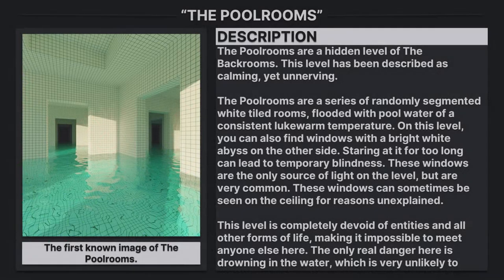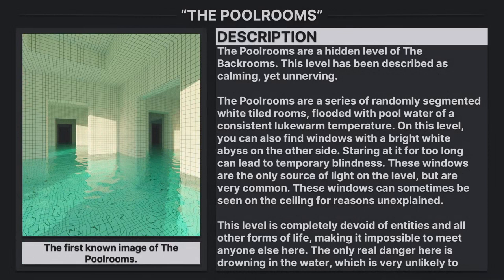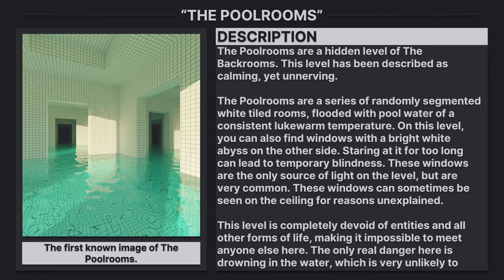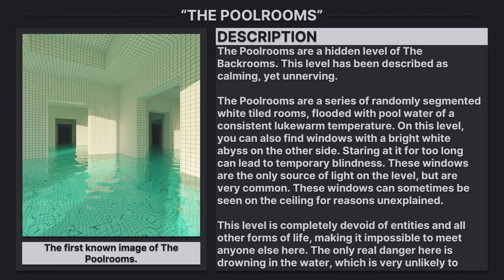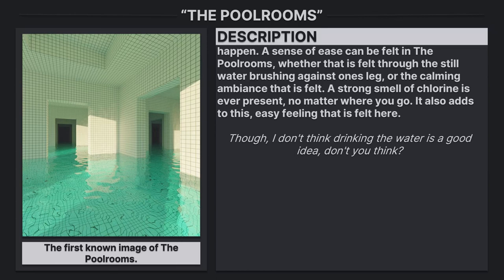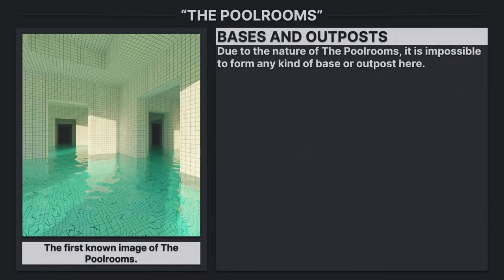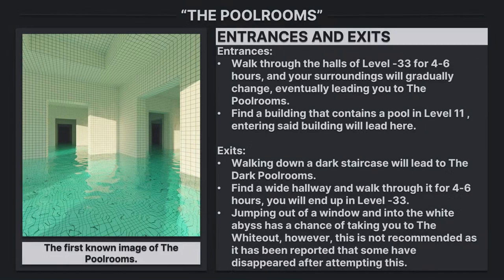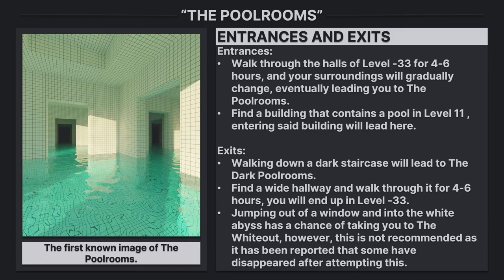"The Poolrooms" - A Hidden Level of The Backrooms (Forgotten Places)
"The Poolrooms" - A Hidden Level of The Backrooms

Written by Mr_Backrooms
Level concept by Mr_Backrooms
Inspired by Jared Pike
Image by Jared Pike

Ambience:
"The Backrooms" - cook1ee